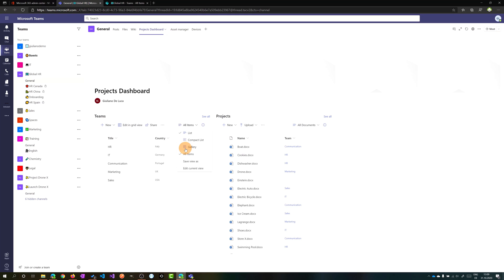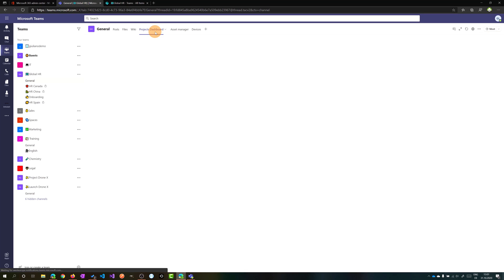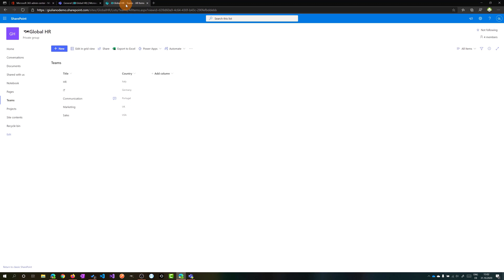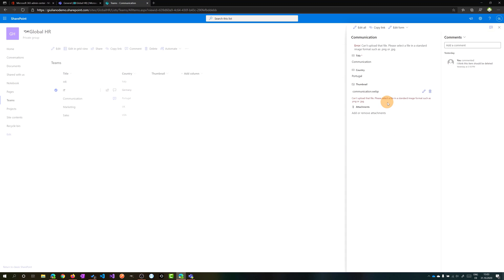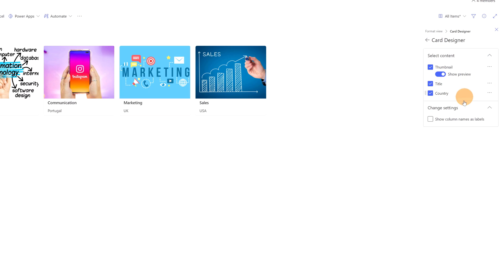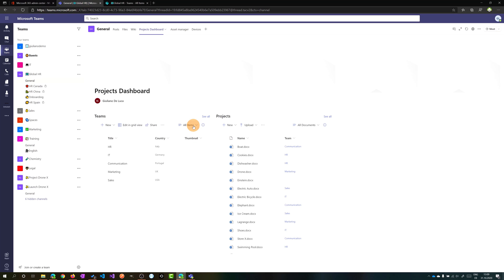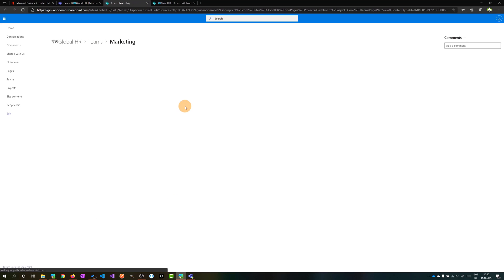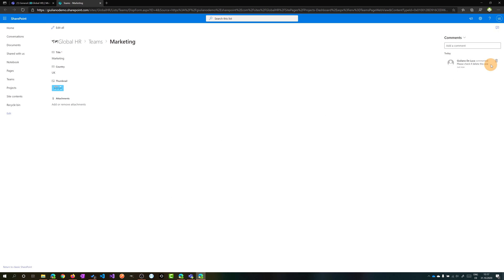🪟 How to set up the gallery view in SharePoint lists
In this video tutorial, you’ll learn how to set up the gallery view in a SharePoint List.
I’ll walk through every step in order to have a thumbnail available on the card of the gallery view.

0:00 Introduction
0:38 Exploring Gallery View
1:53 How to create a thumbnail column to use in the card
4:00 How to edit the card
4:55 How to set the gallery view as the default view
6:10 How to comment list items
7:26 Conclusion